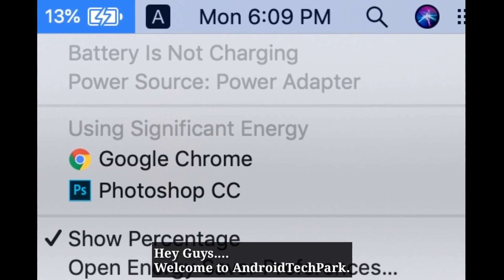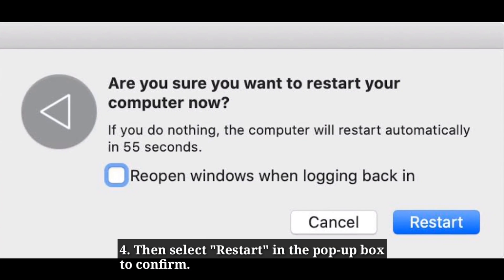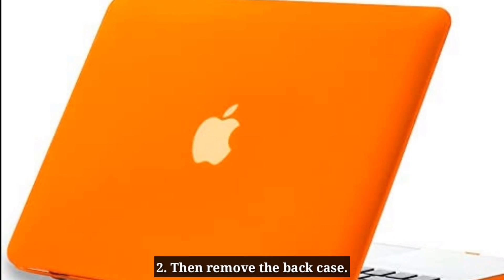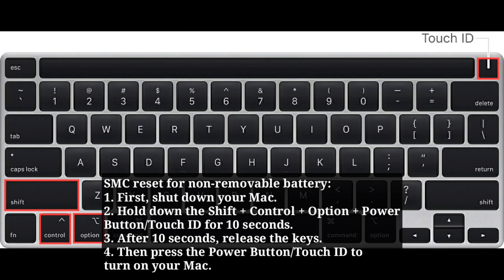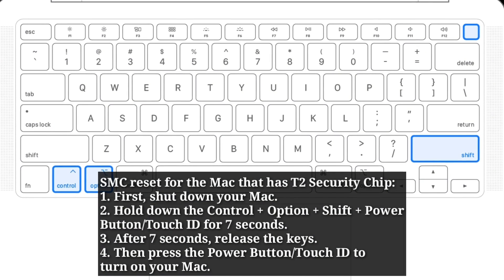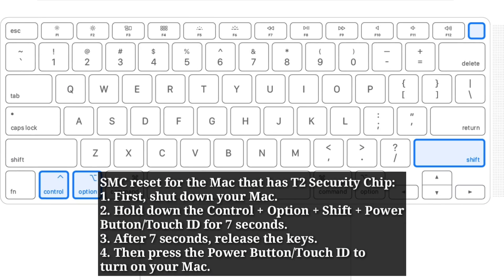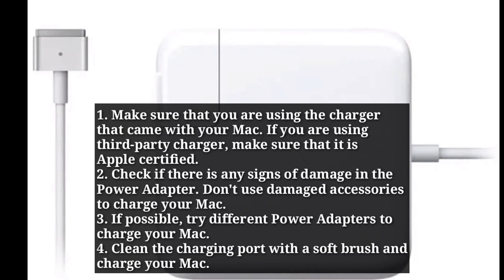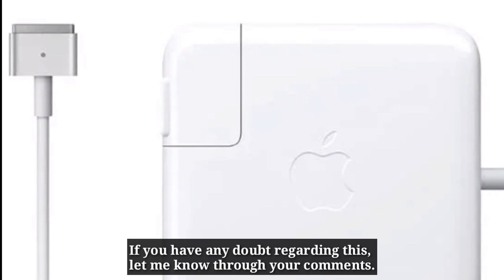MacBook Pro/Air Battery Not Charging - Fixed 2023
macbook pro 2020, 2019, 2018, 2017, 2016, 2015, 2014, 2013 battery not charging, macbook pro battery is not charging usb-c, MacBook Air not charging or turning on, MacBook Air not charging orange light.